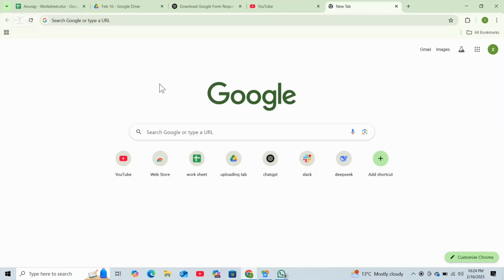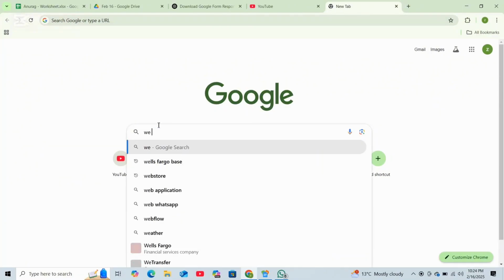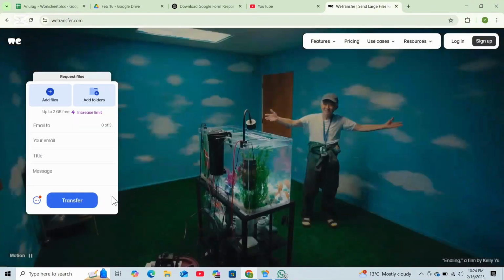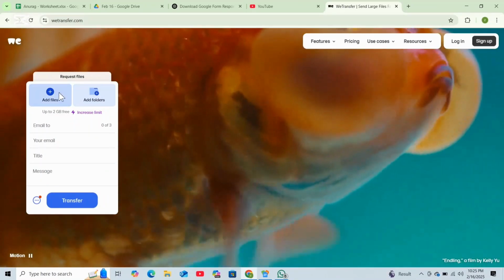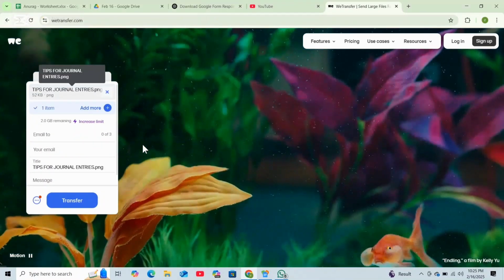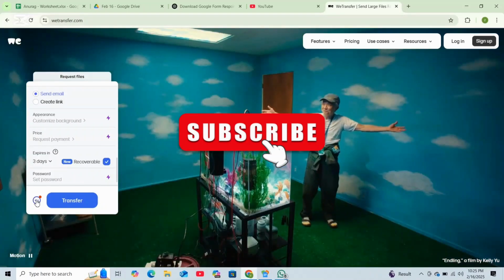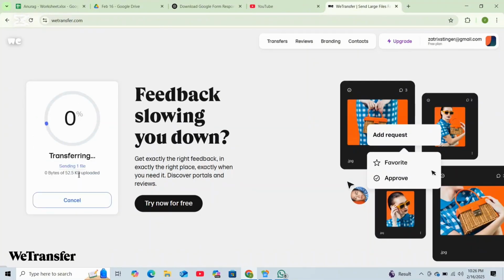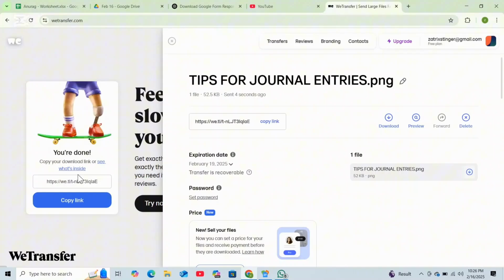How to Make WeTransfer Link (EASY)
Want to share large files using WeTransfer? This video will guide you through the steps to quickly and easily create a WeTransfer link for sending files. Whether you're asking, "How do I generate a WeTransfer link?" or need help sharing files securely, this tutorial has you covered. Learn how to upload files and get a shareable WeTransfer link effortlessly. Watch now to see how you can make a WeTransfer link today!

Timestamps:
00:00 How to Make WeTransfer Link
00:10 How Do I Generate and Share a WeTransfer Link?